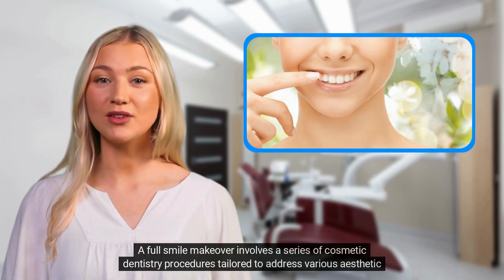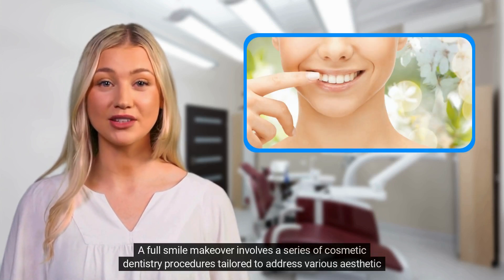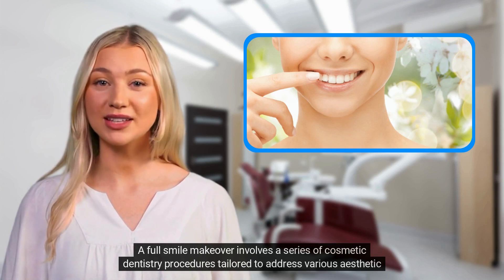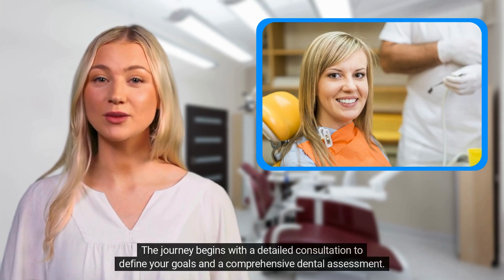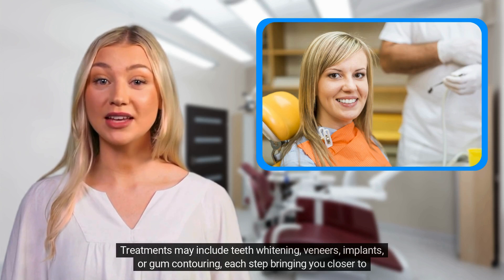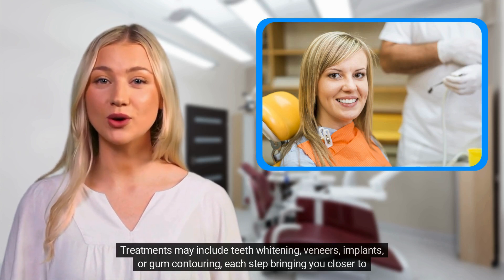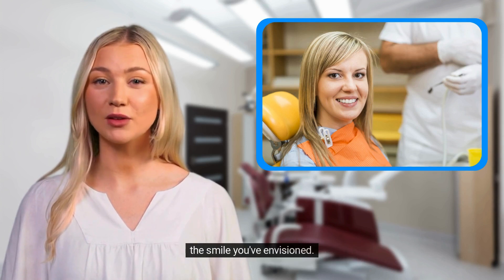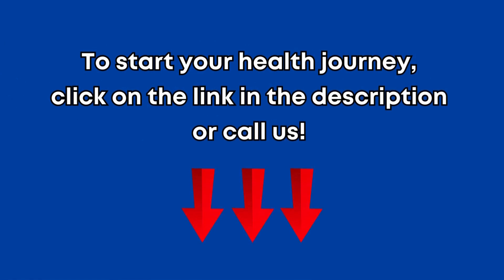Family Dentist Dental Invisalign braces dentistry Yucaipa 92399 near Calimesa CA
"Our dental office is located at 34366 Yucaipa Blvd Ste K, Yucaipa, CA 92399.

Marketplace At 5th Street Shopping Center, between 4th and 5th street.
From the 10 Freeway, take the exit for Yucaipa Blvd (State Route 330) heading north."

A full smile makeover involves a series of cosmetic dentistry procedures tailored to address various aesthetic and functional issues. The journey begins with a detailed consultation to define your goals and a comprehensive dental assessment. Treatments may include teeth whitening, veneers, implants, or gum contouring, each step bringing you closer to the smile you've envisioned.

Dentista familiar dental invisalign brackets odontología Yucaipa 92399 cerca de Calimesa CA

Familienzahnarzt, Zahnmedizin mit Invisalign-Zahnspangen, Yucaipa 92399 in der Nähe von Calimesa, Kalifornien

가족 치과 의사 치과 invisalign 교정기 치과 Yucaipa 92399 근처 Calimesa CA